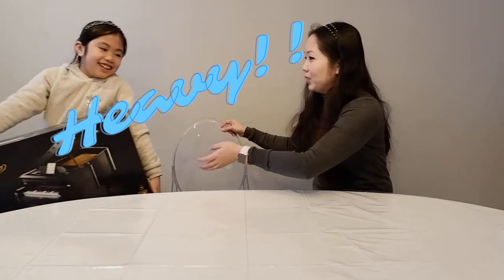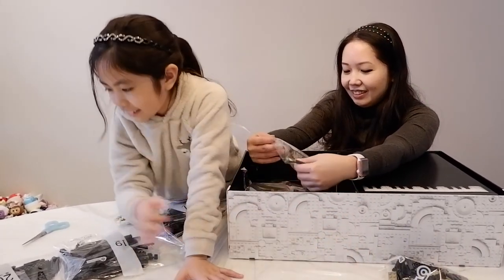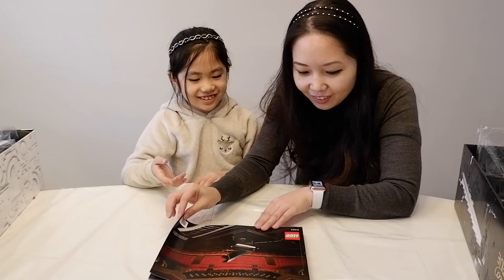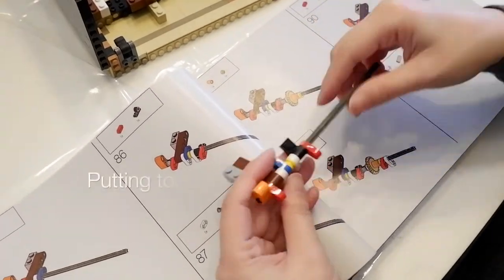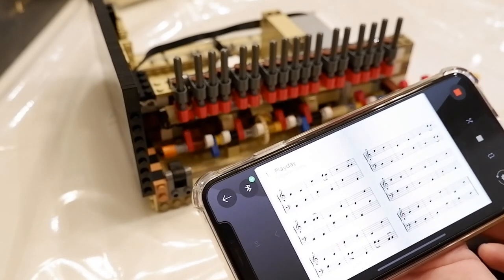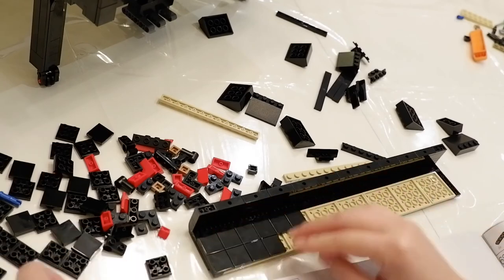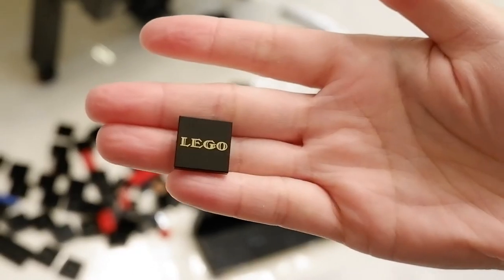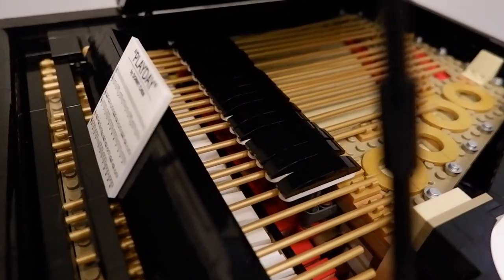Unboxing Lego Ideas #031 Grand Piano🎹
Take a detailed look at the Lego Grand Piano! Time-lapse on how I've put all 3662 pieces together and hear how it sounds like! As always, it's done with a partyunicorn twist 😝